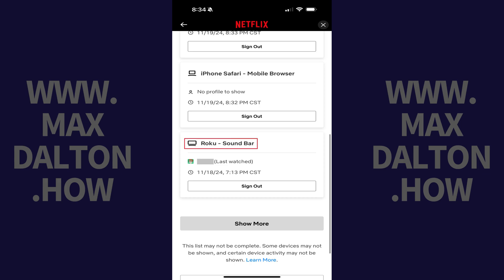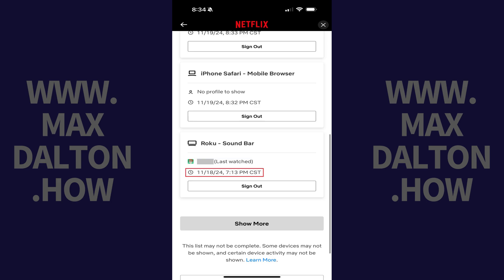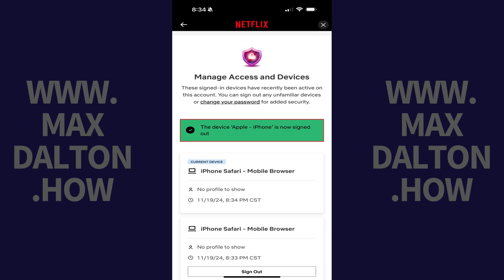How to See All Devices Signed Into Your Netflix Account Using the Netflix Mobile App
In this video I'll show you how to see all devices that are signed into your Netflix account using the Netflix mobile app.

Timestamps:
Introduction: 0:00
Steps to See All Devices Signed Into Your Netflix Account Using the Netflix Mobile App: 0:08
Conclusion: 1:08

Video Transcript:
Step 1. Open the Netflix app on your iPhone, iPad or Android device. You'll land on your Netflix home screen.

Step 2. Tap "My Netflix" at the bottom of this screen. The My Netflix screen opens.

Step 3. Tap the "Menu" icon at the top of the screen. A menu pops up.

Step 4. Tap "Account." An Account menu opens.

Step 5. Scroll down to the Security and Privacy section, and then tap "Manage Access and Devices" in this section. A list of all of the devices that have been active on your Netflix account are displayed. You'll see a name for the device, the account the user logged in with, and the date and time they last logged in on that device.

If you see a device that you either no longer own, or maybe devices that you know you don't use, you can tap "Sign Out" associated with that device to sign out of it immediately.